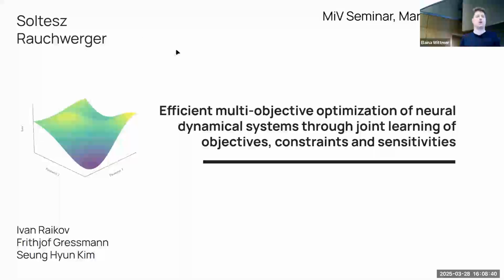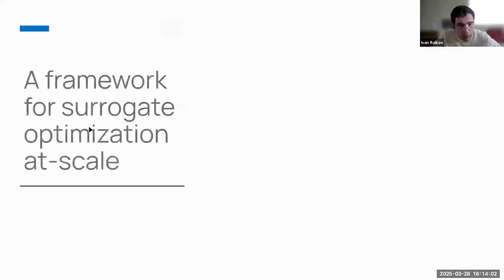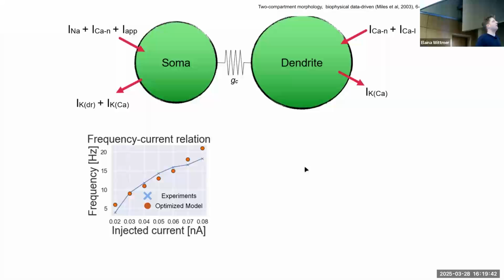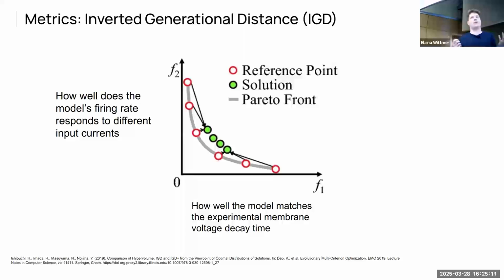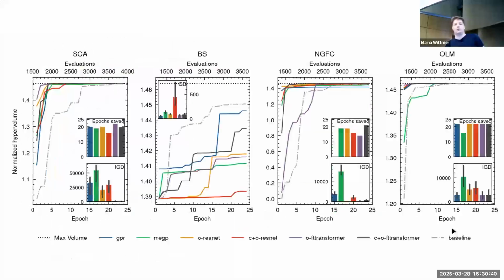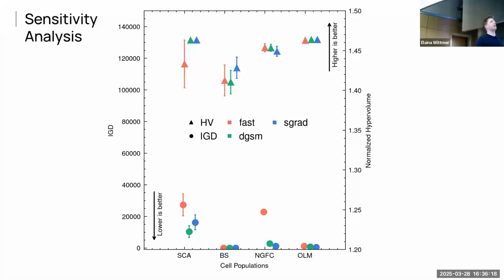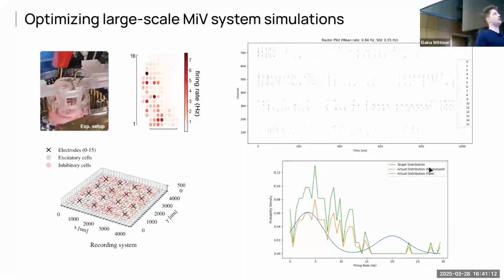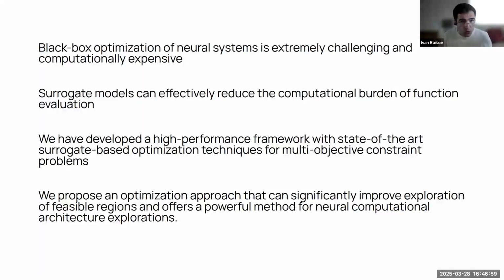2025.03.28: Mind in Vitro Seminar - Frithjof Gressman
Efficient multi-objective optimization of neural dynamical systems through joint learning of objectives, constraints and sensitivities